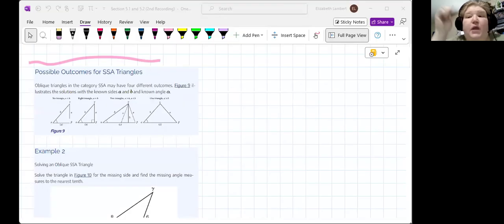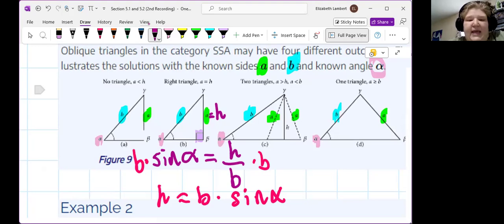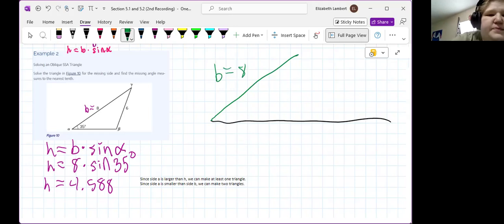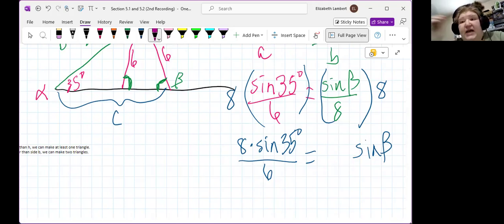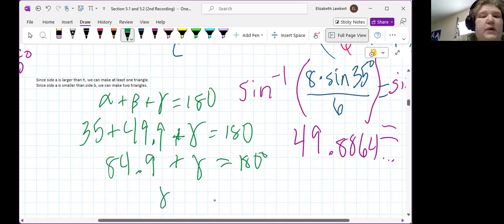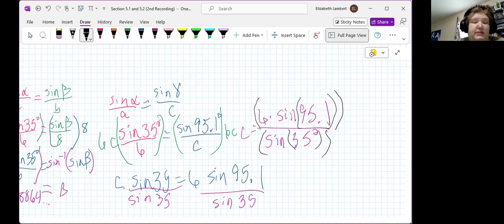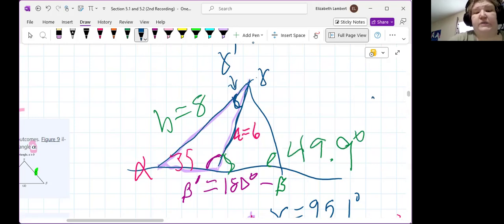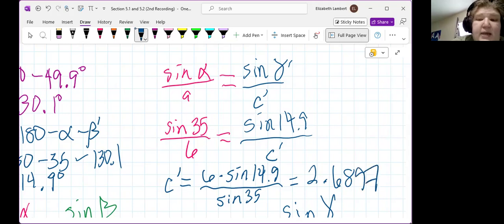Section 5-1 B v2